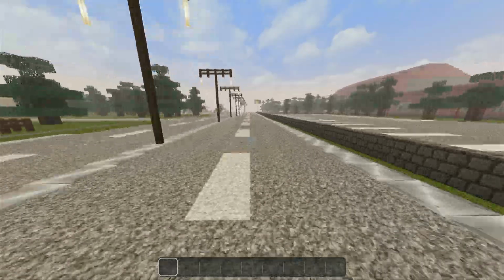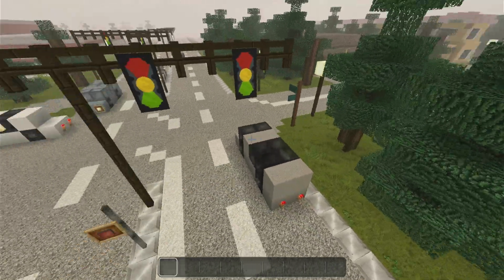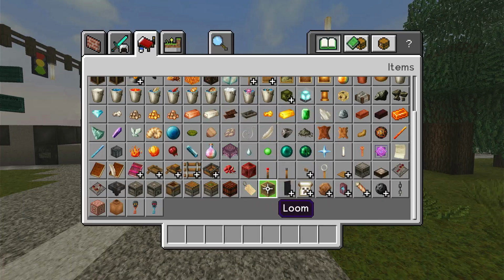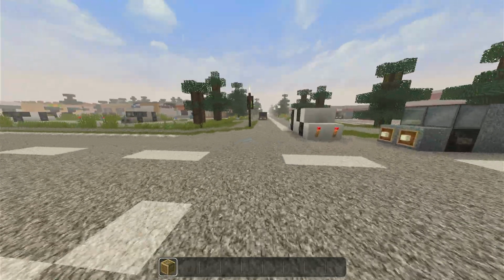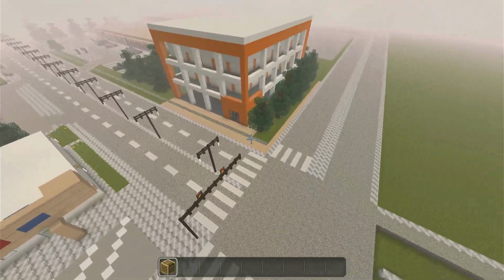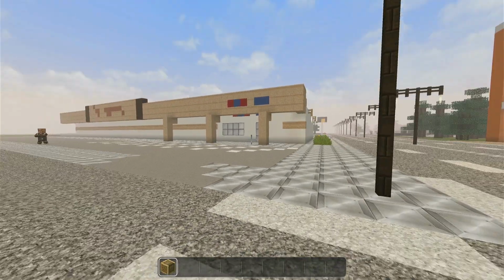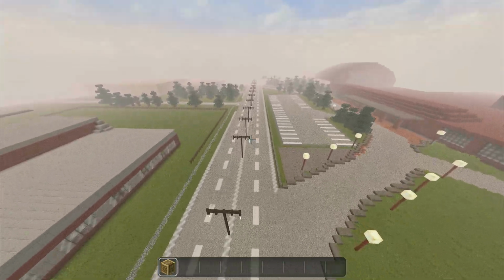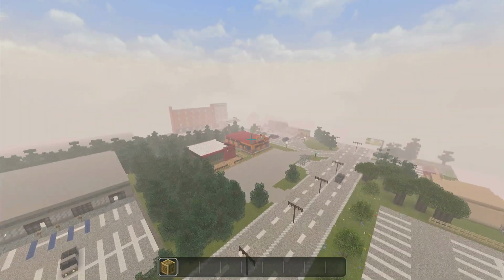Arterial Roads, Intersections, & Schools | Minecraft Suburban Area Pt. 1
Arterial roads are high-capacity urban roads. In the road hierarchy, they are below highways but above collector roads. They have less traffic flow and speed than highways do, but serve a primary role in serving major expressways.
In this video we will take a look at the arterial road design in the city, reveal what it connects, and showcase some buildings along the street.